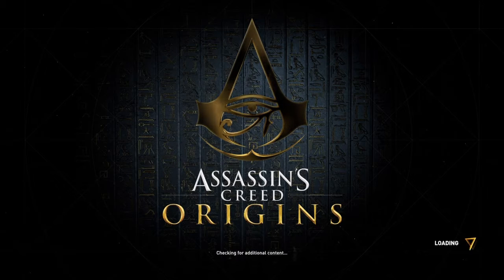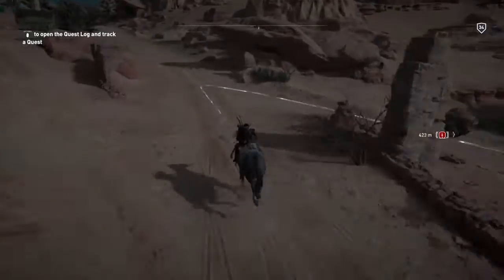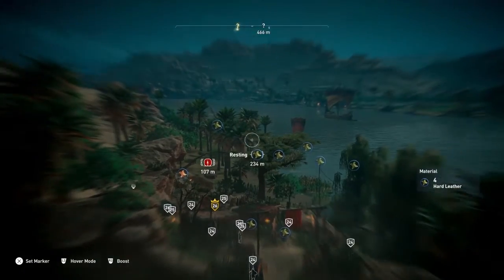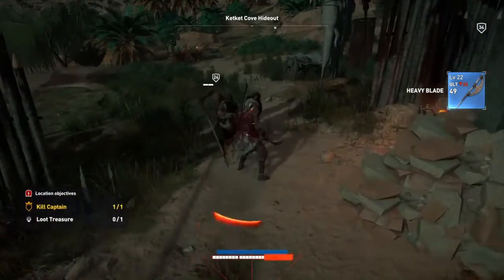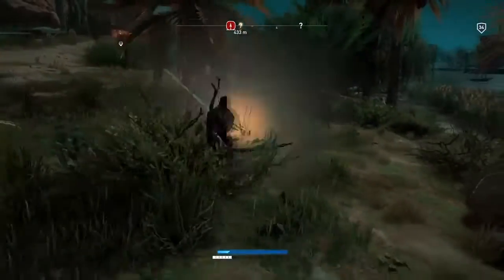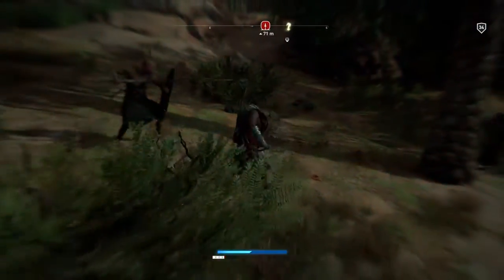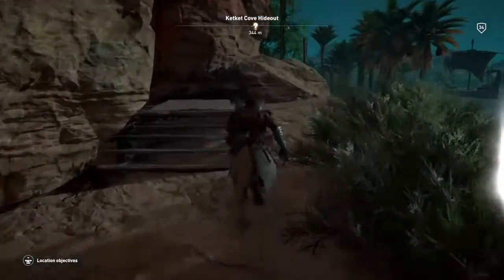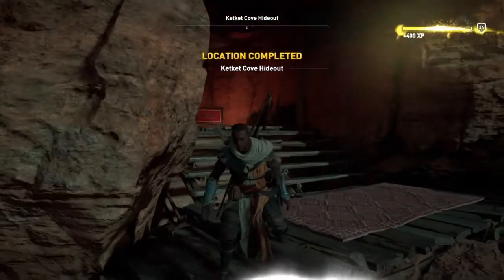Assassin's Creed Origins 100% Walkthrough Ketket Cove Hideout, Faiyum